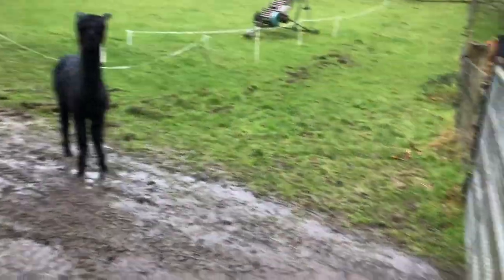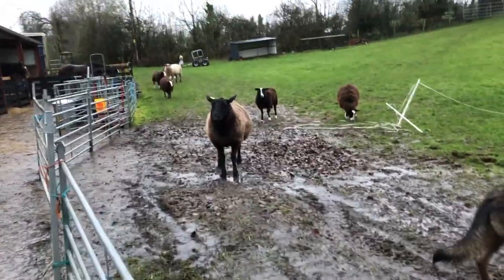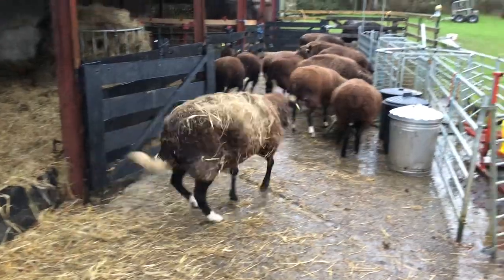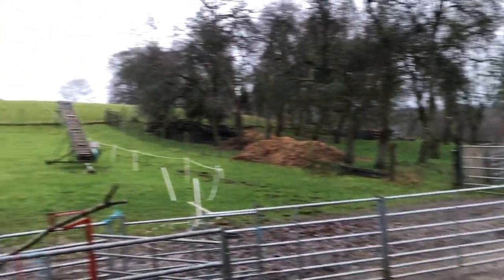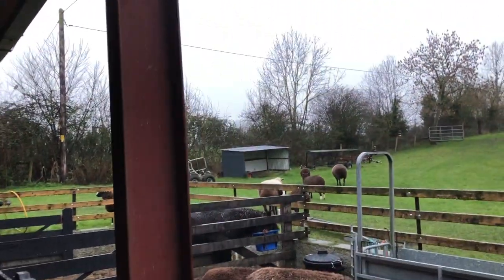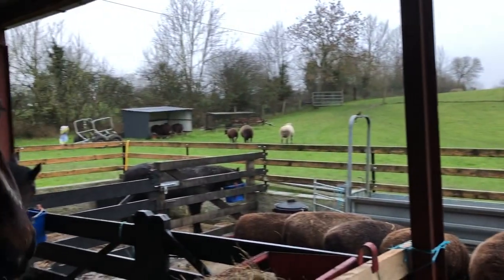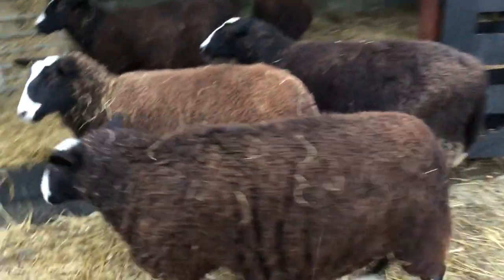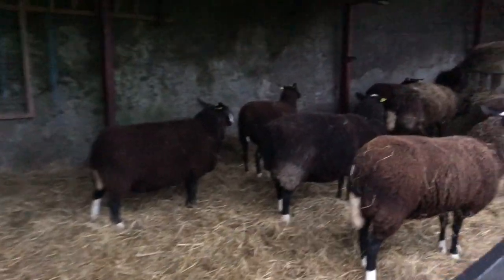To feed 4 different groups of animals in 1 area needs a strategic plan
Pushy ewe lambs & aunties ewes first, elegant alpaca second so they’re all out of galloping horses direct path to food. Finally pregnant ewes get their feed after the other species  assortments get their feed in a manageable sequence.